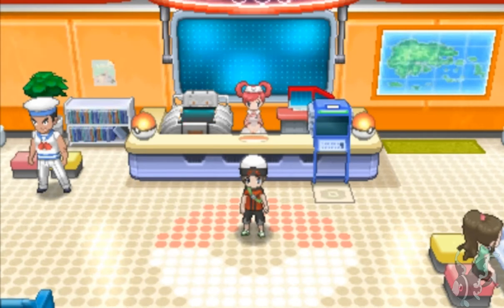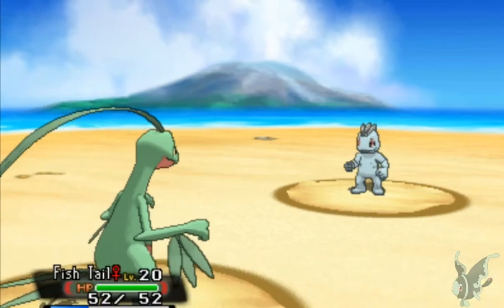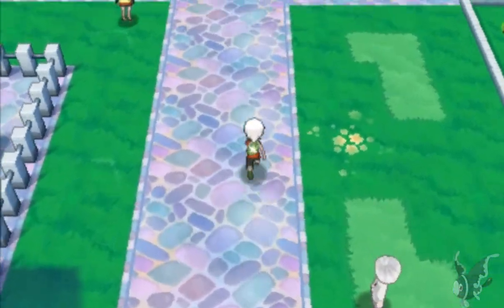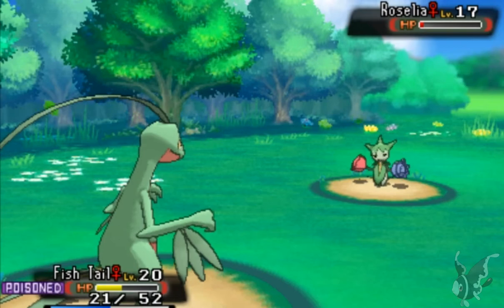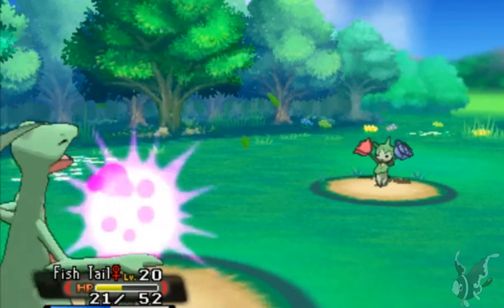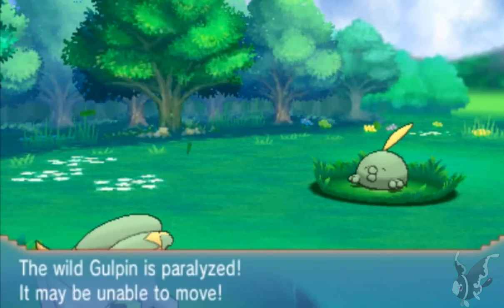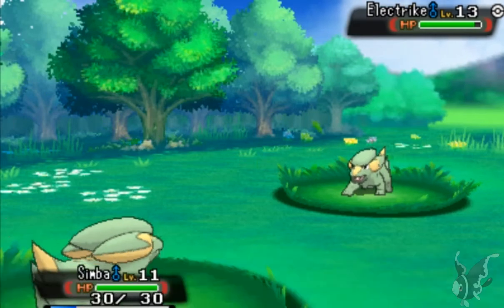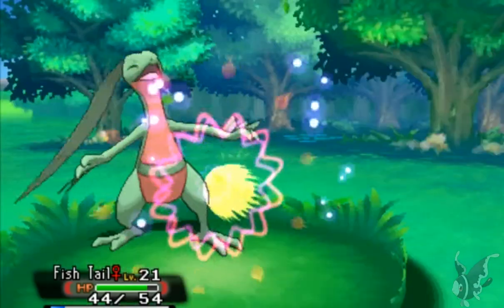Omega Ruby Leglocke #10 - "I'm Back"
Remember to comment nicknames!
Leglocke RULES:

Catching
You must catch or obtain only the first eligible obtainable Pokémon you encounter in any route or area. Fail to catch it and you get nothing for the area.
The player is only allowed to capture a pokémon that has a leg number difference of 2 or 1 from his last capture.
Let's say your last capture was a chikorita (4 legs) then the next eligible encounter from the next route/area will need to have 2, 3, 5, or 6 legs.
If a new area has no eligible pokémon to capture, the player may then go to another area to capture a eligible pokémon then revisit the previous area where no pokémon had been caught.
"Dupes Clause" is recommended, to add to the uniqueness of each Pokémon. This means you do not count any encounter against any Pokémon whose species you have already caught, which is usually determined by the Poké Ball symbol by their HP bar.
Leg Counts
Pokémon like lapras who has visible "legs" but no footprint shall be identified as zero legs.
Pokémon like weedle shall be counted as 6 legs and NOT 4 legs 2 arms.
Once a captured pokémon evolves the leg count rule is no longer applied to the individual pokémon.
That said, the leg count rule only applies to captured pokémon and not evolved pokémon

All Pokémon must be nicknamed
If one of your Pokémon faints, you must release* it... ...it is dead
*Permanently boxing a "dead" Pokemon is also acceptable for archival purposes; it still must never be used in-game after it faints.